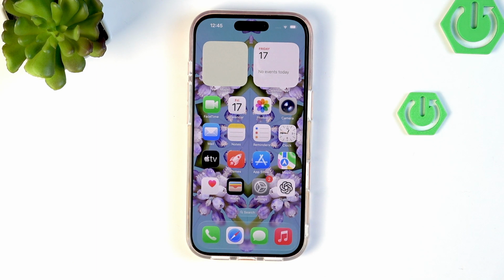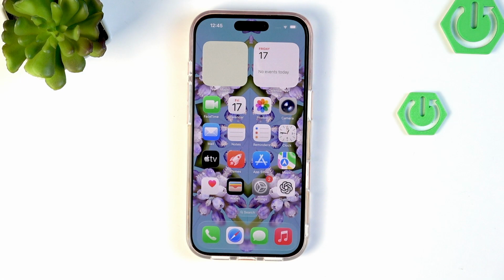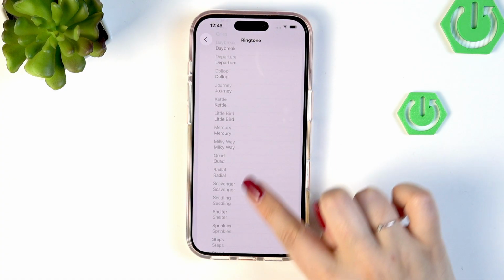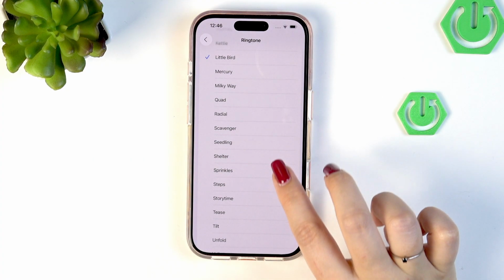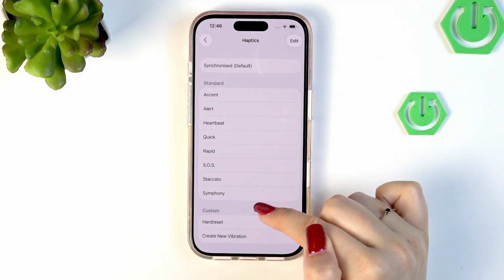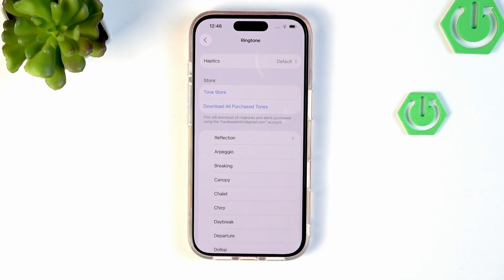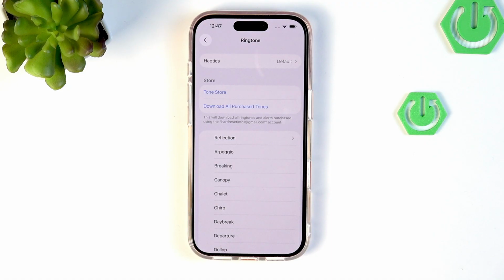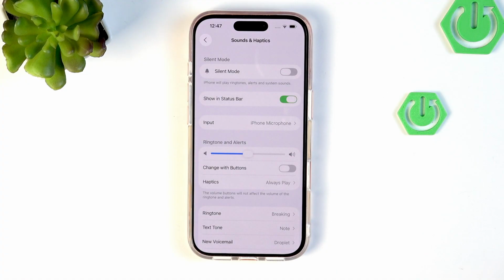iPhone 17 Pro – How to Change Ringtone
If you want to personalize your iPhone 17 Pro, changing the ringtone is a great way to make your device feel unique. In this video, you’ll learn step-by-step how to change the ringtone on your iPhone 17 Pro using the built-in settings. We’ll show you how to access the Sounds & Haptics menu, preview and select different ringtones, and even explore custom vibration options. You’ll also see how to download new ringtones from the Tone Store and apply your favorite sound for incoming calls. Whether you’re new to iPhone or just want to update your ringtone, this guide will help you easily set the perfect tone for your iPhone 17 Pro.

How to change ringtone on iPhone 17 Pro?
How to set a custom ringtone on iPhone 17 Pro?
Where is the ringtone setting on iPhone 17 Pro?

0:00 Introduction
0:08 Open Settings on iPhone 17 Pro
0:15 Go to Sounds & Haptics
0:24 Access Ringtone options
0:31 Preview and select a ringtone
0:49 Adjust haptics and vibration
1:07 Download ringtones from Tone Store
1:22 Apply and confirm new ringtone
1:32 Finish and summary